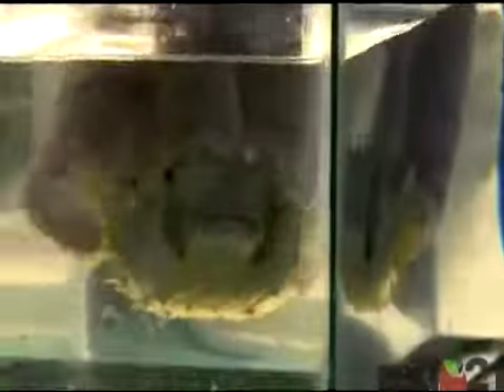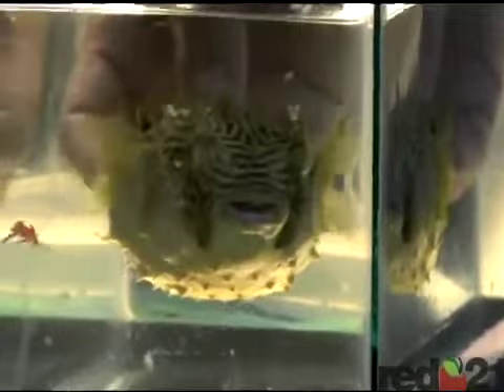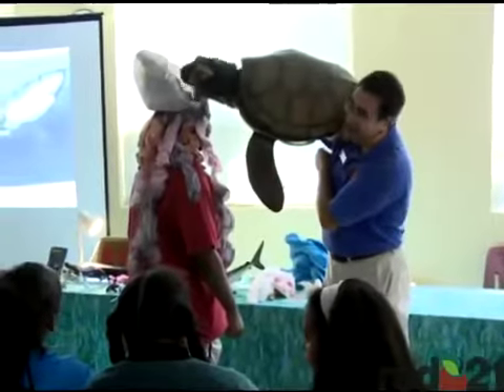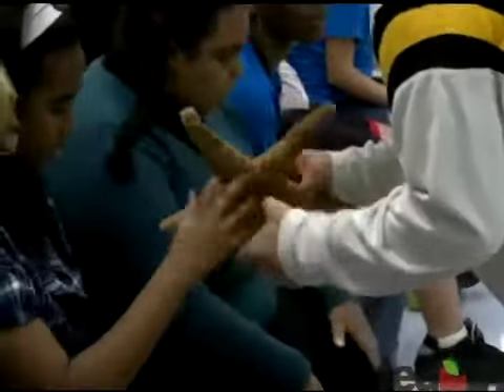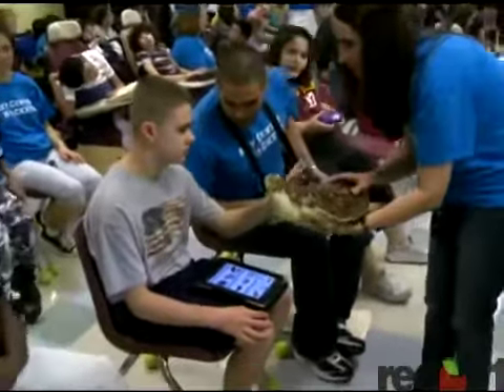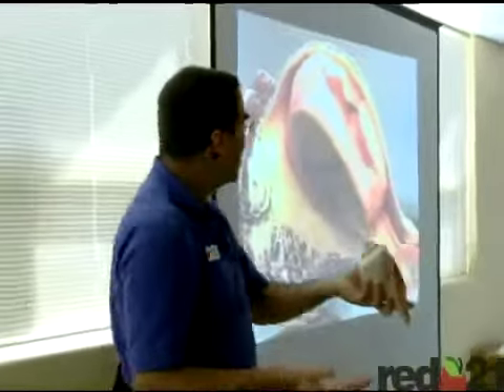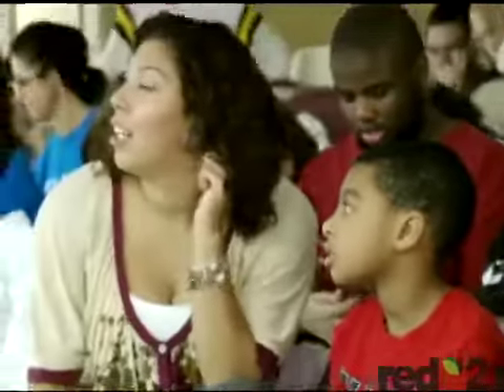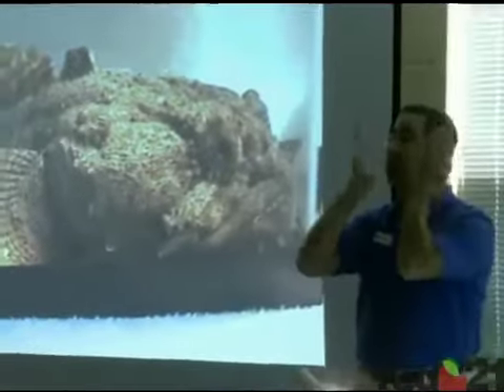Marine Biology Outreach TV Interview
Fairfax county tv news interview of Mr. Wilson of Under The Sea